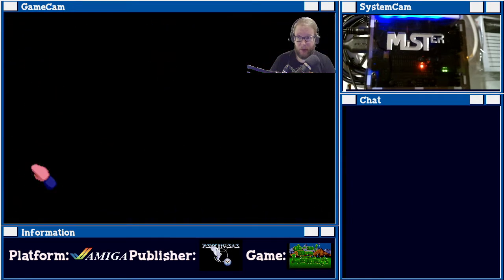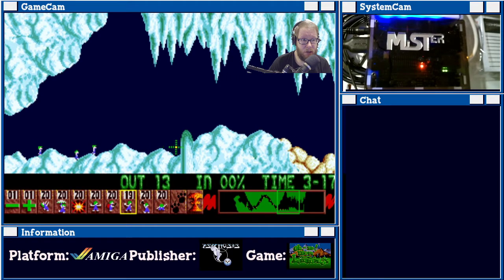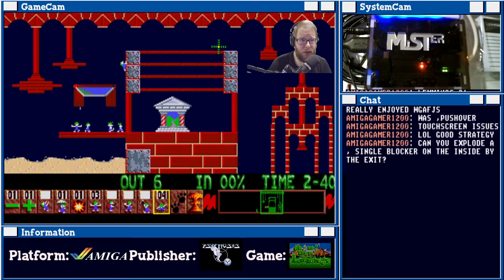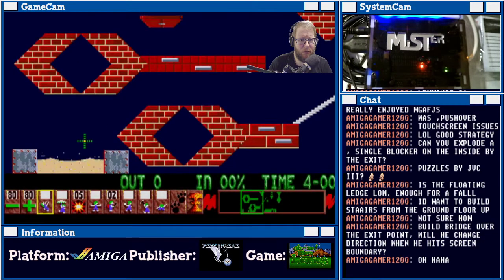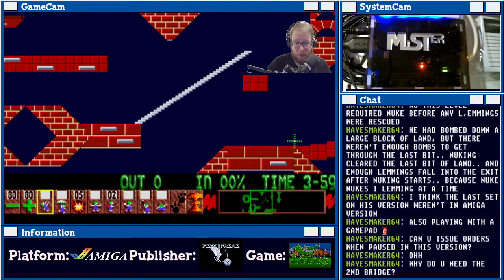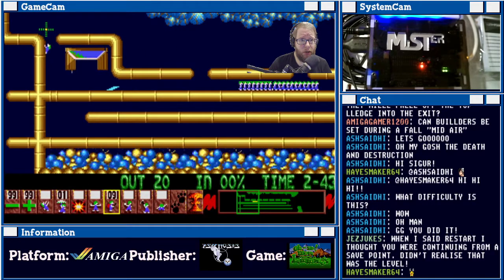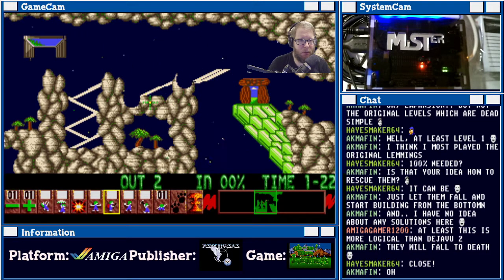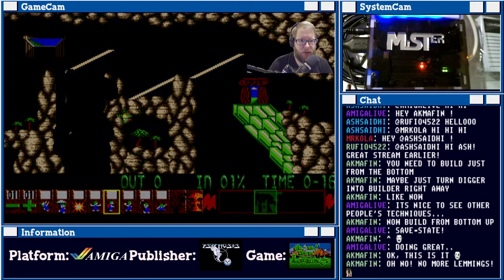Oh No More Lemmings on Amiga - Sunday Special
We play the Tame and 5 levels of the Crazy skill level on Oh No! More Lemmings in honor of the games 30th anniversary.  Watch me struggle with the crazy levels.